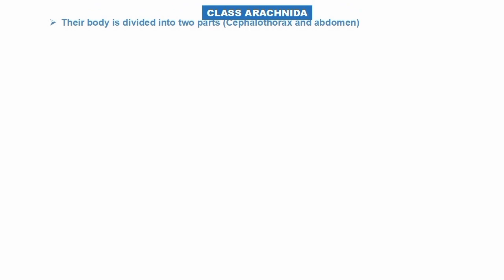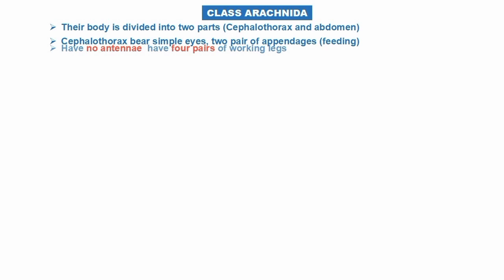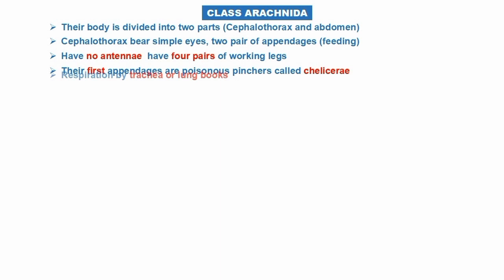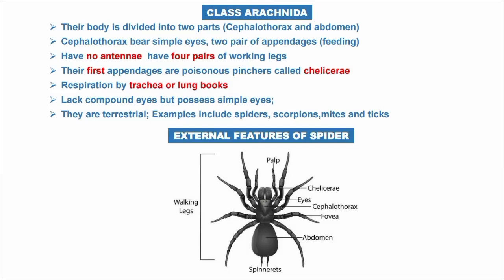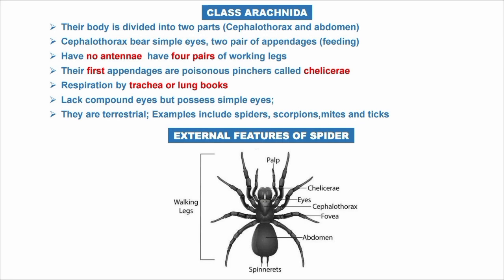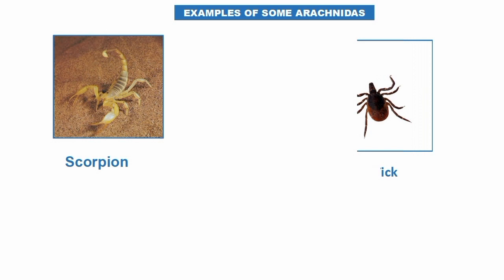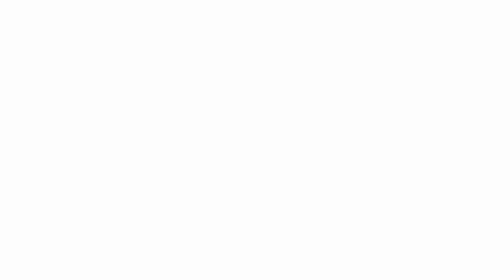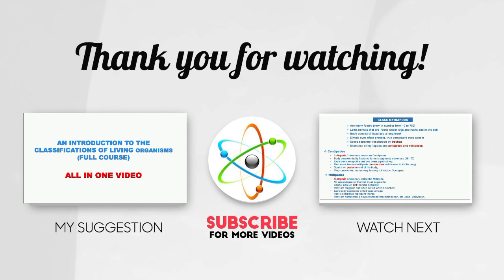Kingdom Animalia Part 11 - Invertebrates Arthropoda |Class Arachnida |General Characteristic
Welcome to Part 11 of our fascinating series on the Kingdom Animalia! In this episode, we delve into the mesmerizing world of invertebrates belonging to the phylum Arthropoda, with a specific focus on the class Arachnida. Join us as we uncover the general characteristics that define these incredible creatures.

Arachnids, which include spiders, scorpions, ticks, and mites, are renowned for their unique adaptations and diverse lifestyles. Through stunning visuals and expert commentary, we explore their distinctive features, behaviors, and ecological roles. From the intricate structure of their exoskeletons to their specialized feeding mechanisms, every aspect of these fascinating creatures will be unveiled.

As we traverse through the world of Arachnida, we uncover their various habitats and distribution patterns. Learn about their remarkable hunting techniques, venomous capabilities, and reproductive strategies that have allowed them to thrive in various ecosystems across the globe.

Prepare to be amazed by the intricate webs spun by spiders, the stealthy ambush techniques of scorpions, and the microscopic world of mites. Our journey will not only highlight the general characteristics of Arachnida but also shed light on the immense diversity within this class.

Whether you're a nature enthusiast, a student of biology, or simply curious about the wonders of the animal kingdom, this video is sure to captivate and educate. Join us as we unravel the mysteries of invertebrates in the phylum Arthropoda, specifically exploring the fascinating class Arachnida. Get ready for an adventure like no other!

Let's continue our exploration of the magnificent world of living organisms together!

Welcome to the Multiscience Academy's official YouTube channel. Your comments is always appreciated.

▶▶Youtube.com/@multiscienceacademy

Kingdom Animalia, Invertebrates, Arthropoda, Arachnida, General Characteristics, Spiders, Scorpions, Ticks, Mites, Exoskeleton, Habitats, Diversity, Ecology, Webs, Venomous, Reproduction,